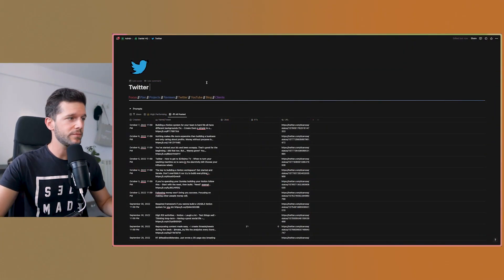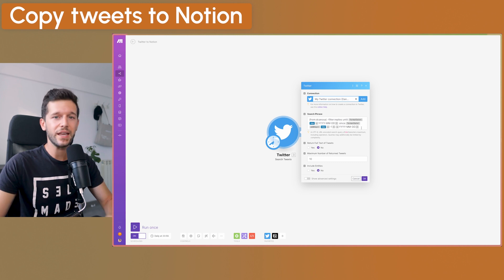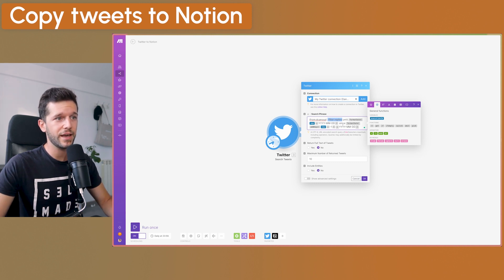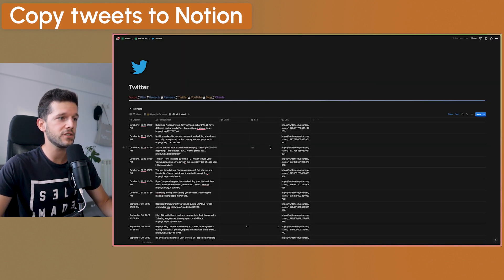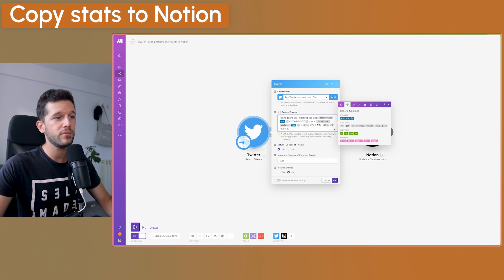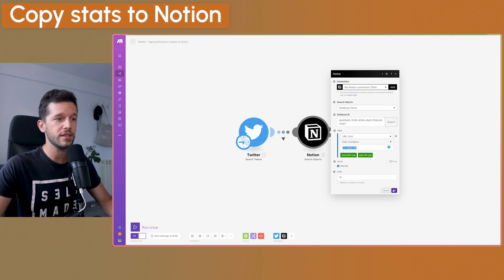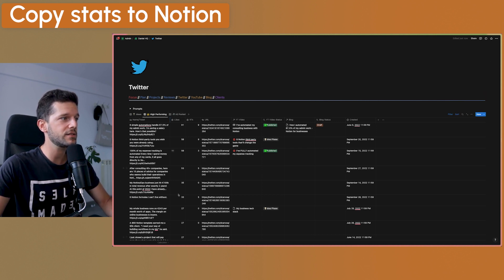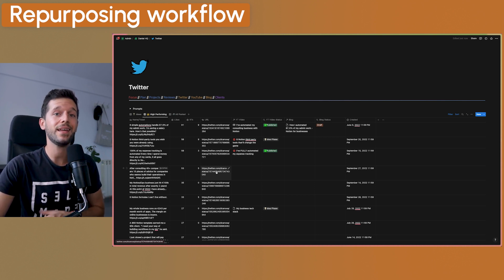How I automated my content repurposing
We can use the content of other platforms to see what works and what doesn’t. Then we can repurpose that content into other more work intensive platforms such as YouTube.

To me, this is working smarter, not harder.

Chapters
0:00 Intro
0:55 Copy tweets to Notion
03:25 Copy stats to Notion
05:55 Repurposing workflow

🎒 Resources:
→ FREE Blueprint of a Wildly Efficient Agency (copy the system):